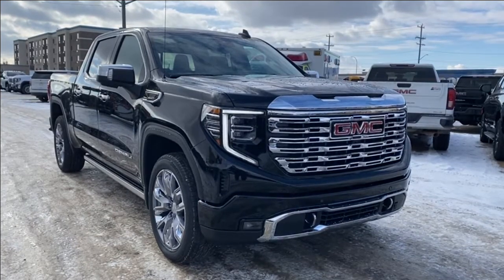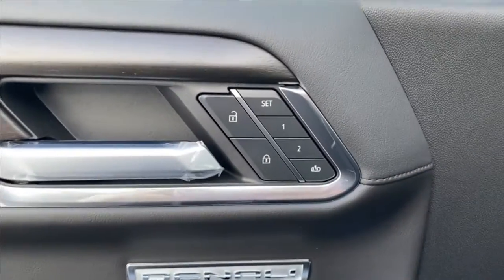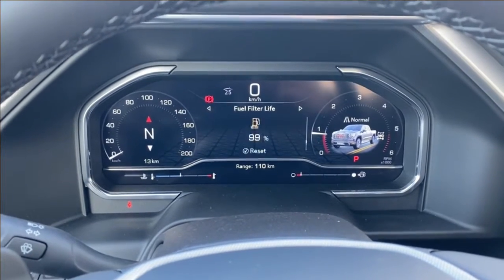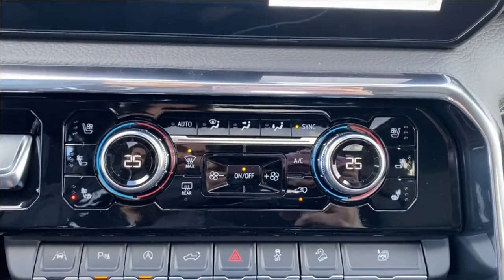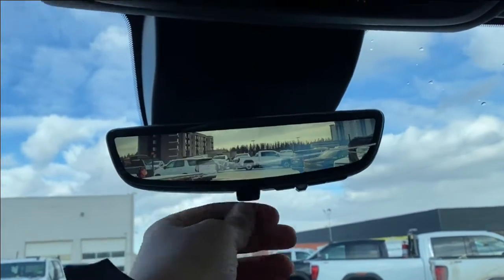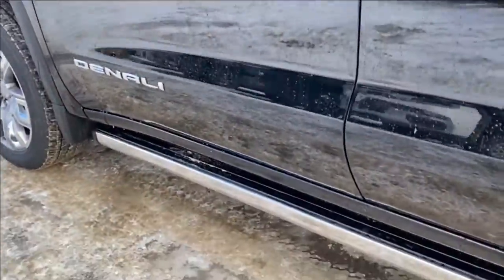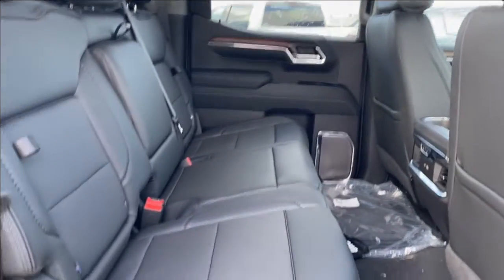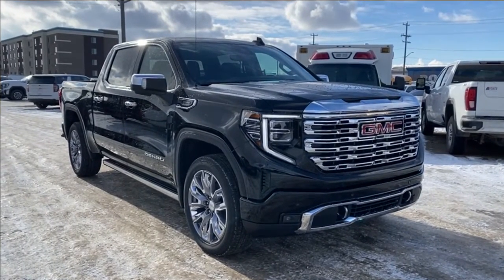2024 GMC Sierra 1500 Denali Review - Wolfe GMC Buick Edmonton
Embark on an unparalleled driving experience with the New 2024 GMC Sierra 1500HD Crew Cab Denali 4WD, presenting a sleek Onyx Black exterior complemented by a Jet Black interior.

Under the hood, this powerhouse boasts a 3.0L Duramax Turbo-Diesel engine mated to a smooth 10-speed automatic transmission, delivering a harmonious blend of efficiency and robust performance.

Built to tow with confidence, the Sierra 1500HD is equipped with a comprehensive trailering package. Features such as StabiliTrak trailer sway control, hill start assist, and a trailer brake controller ensure a secure and controlled towing experience. The trailer side blind zone alert adds an extra layer of safety.

Safety is a top priority, and this Sierra incorporates advanced features like enhanced automatic emergency braking, front pedestrian braking, forward collision alert, lane keep assist with lane departure warning, and a following distance indicator. Additional safety features include rear cross traffic braking and rear pedestrian alert, providing comprehensive protection. The safety alert seat further enhances the driver's awareness.

The heart of innovation resides in the expansive 13.4" touch screen, seamlessly integrating navigation, Bluetooth, wireless Apple CarPlay, and wireless Android Auto for a connected driving experience.

Luxury meets functionality in the interior with heated and ventilated seats, a heated steering wheel, and heated second-row seating. Wireless charging ensures that your devices stay powered throughout the journey. The adaptive cruise control and Bose premium sound system add a touch of opulence to the driving experience.

Exterior features include power folding heated outside mirrors, the GMC Multipro Tailgate for enhanced cargo management, a rear camera mirror for improved visibility, and power-retractable assist steps. The GMC Multipro power steps and a power sunroof elevate both style and convenience.

Rolling on striking 22" Aluminum wheels, this Sierra 1500HD Crew Cab Denali 4WD is a true embodiment of luxury, performance, and cutting-edge technology, setting the benchmark for premium trucks in its class.

*AMVIC Licensed Dealer | View photos and more info (Uploaded by DataDriver).